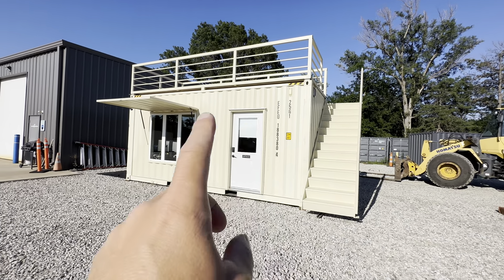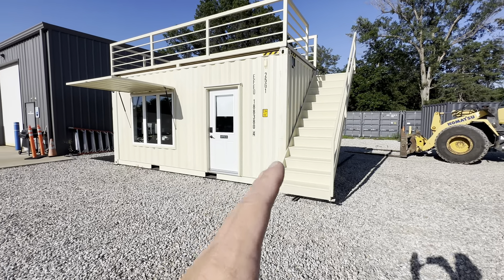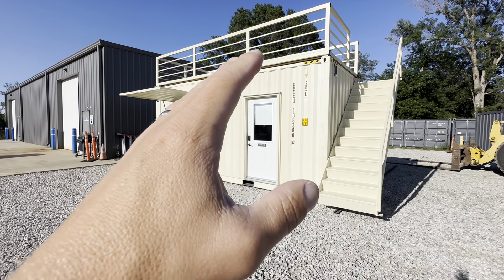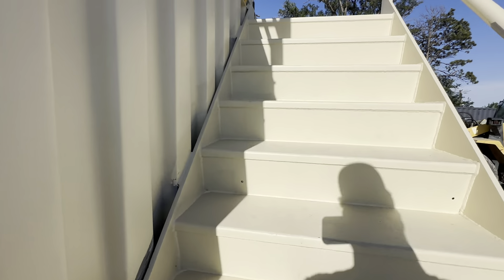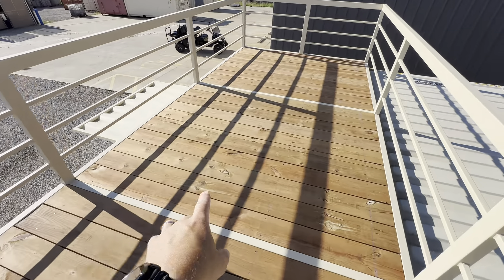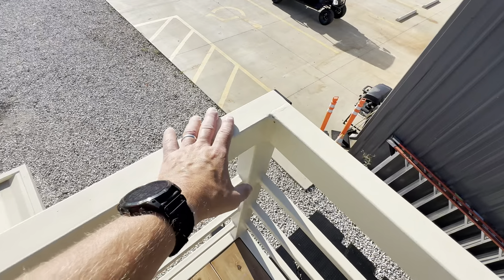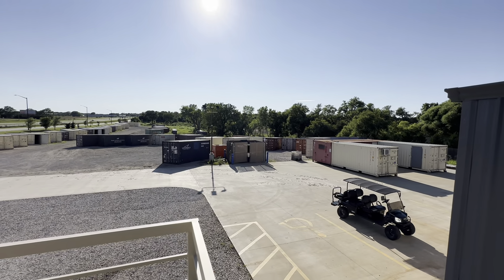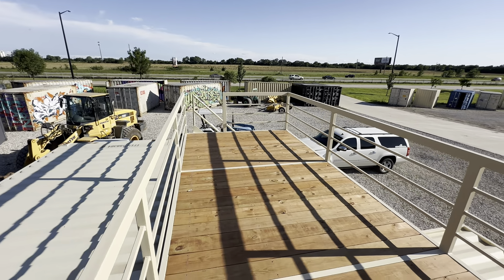Let’s Take a Little Deck Tour and Discuss!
This is two 20’ high cube containers bolted together.